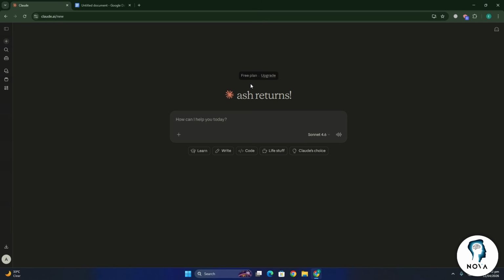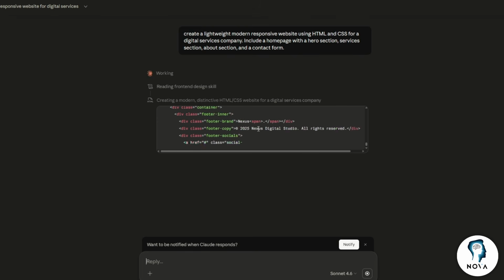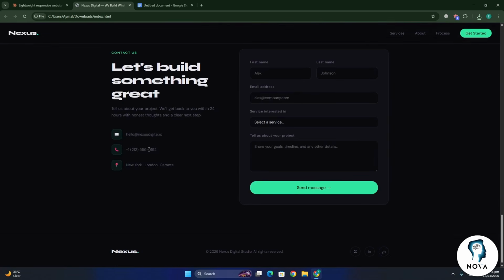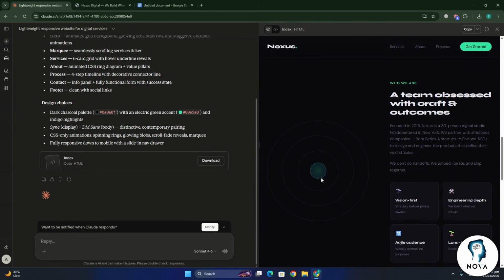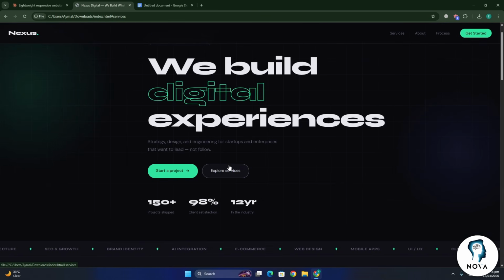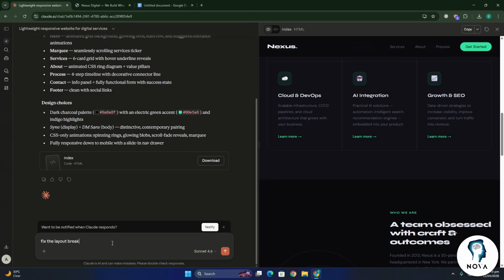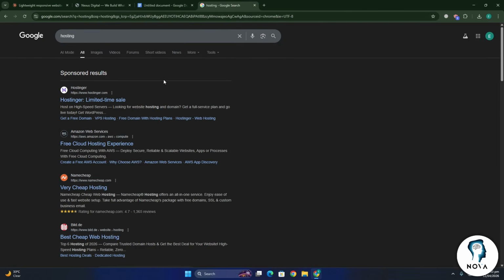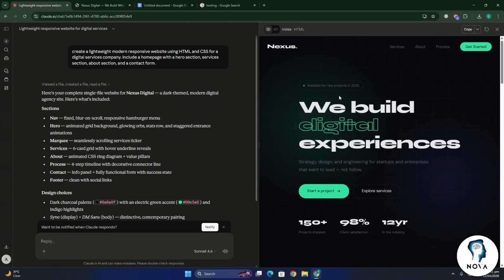Claude AI Tutorial (2026) | How to Use Claude AI to Build Website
Claude AIClaude AI Tutorial (2026) | How To Use Claude AI to Build Website  tutorial for 2026 showing how to make a website using Claude AI step by step. This video also explains how to build a website with Claude AI using prompts, create frontend code, and structure pages easily. You’ll learn setup, customization, and how to deploy your Claude AI website. Use this guide to build a complete website using Claude AI from scratch.